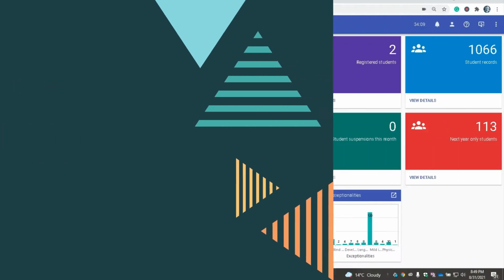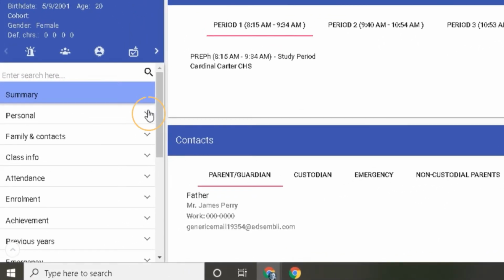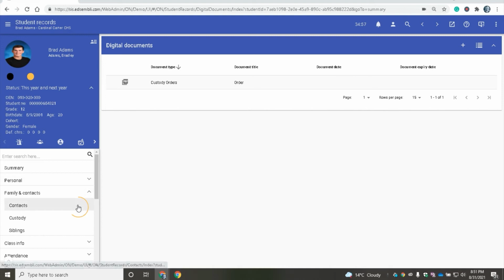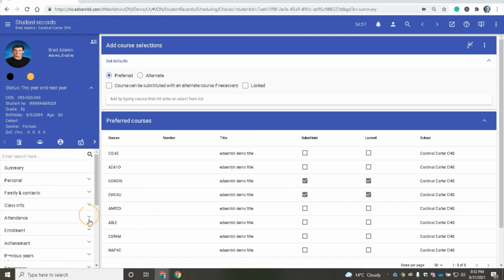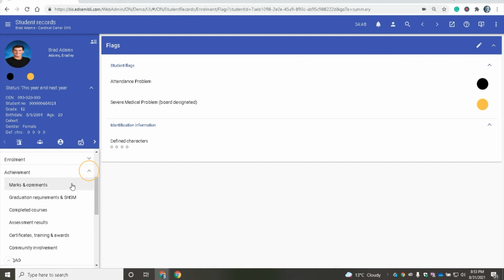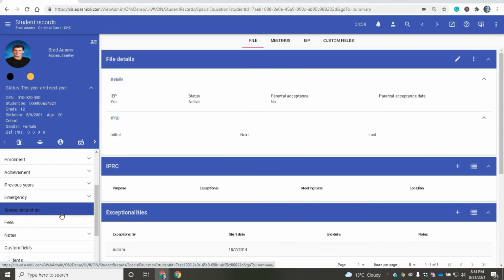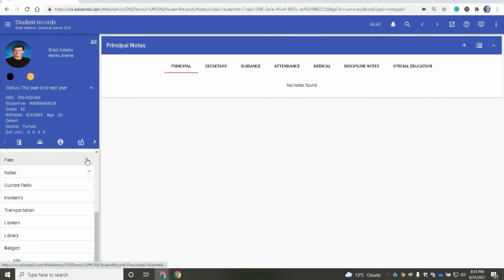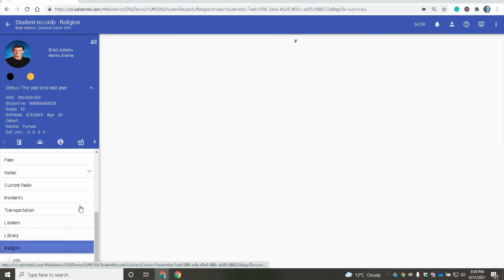Edsembli SIS - Student Record Product Demo - Part 2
Edsembli SIS General Dashboard, Student Record, Student Registration, Reporting Functionality, all included in the Student Information System demo series!

Edsembli Inc.

00:23 Student Record

About Edsembli Student Information System
We understand the day-to-day challenges faced by schools and boards. Our student information system was inspired by school districts to keep your organization informed, efficient, and ready to deliver an enhanced learning experience.

Interested in learning more about Edsembli SIS?